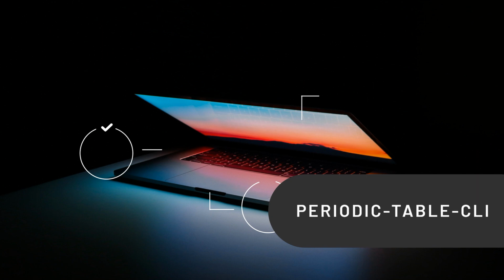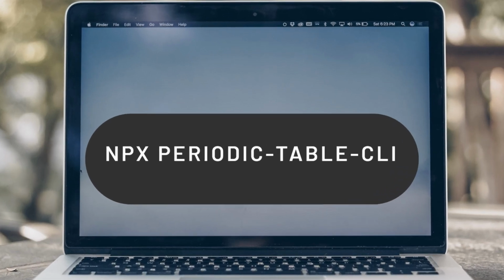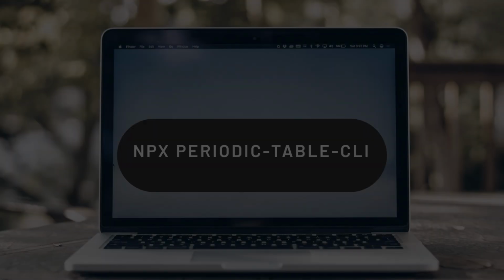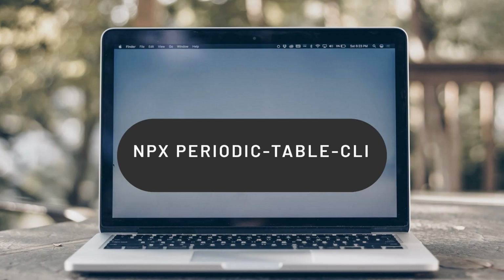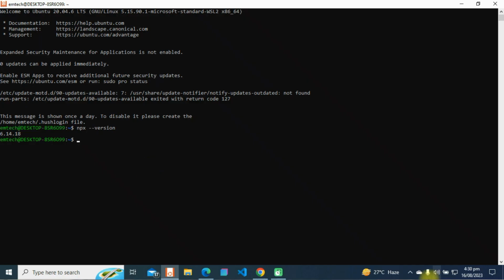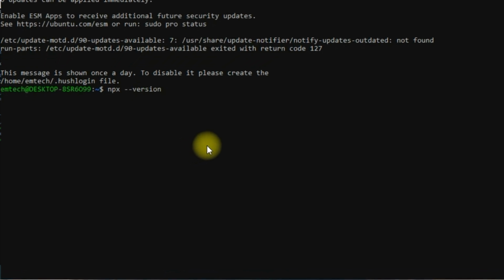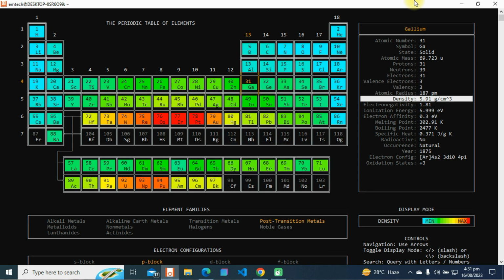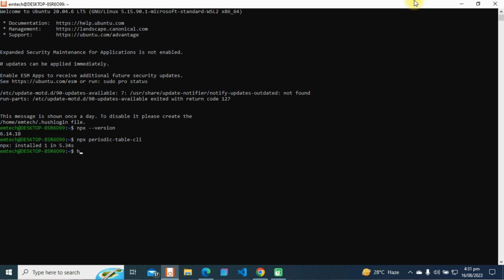Instant Periodic Table in Your Terminal! How to Quickly Reference Elements with This Cool npx Tool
Learn how to instantly generate a text-based interactive periodic table right in your terminal! Whether you're a chemistry student looking for a quick element reference, or just think the periodic table is cool, this nifty hack using npx is for you.

In this quick video, I showcase periodic-table-cli - a command line tool that renders the full periodic table with just a single npx command. I demo how to:

Install npx if you don't already have it
Use npx to generate the periodic table
Navigate the interactive table with arrow keys
Toggle display modes
Search for elements
And more!
This interactive periodic table makes it super easy to look up atomic numbers, symbols, and other element data whenever you need it. No more flipping through textbooks or googling!

So if you need a handy chemistry resource or just want to impress your friends with coding magic, give periodic-table-cli a try.

Leave a comment letting me know if this periodic table tool comes in handy for you!